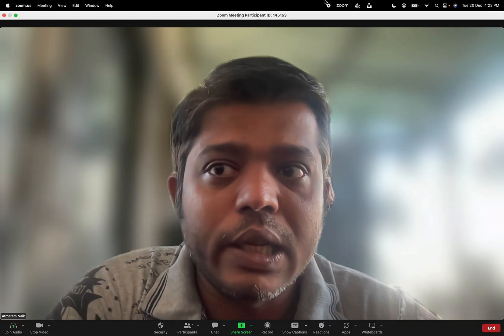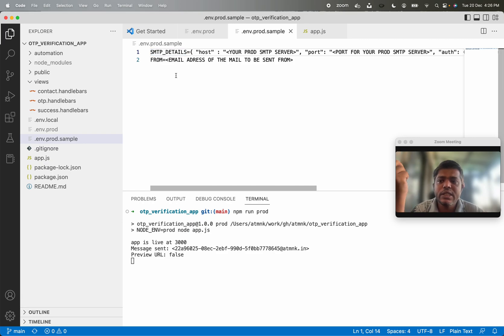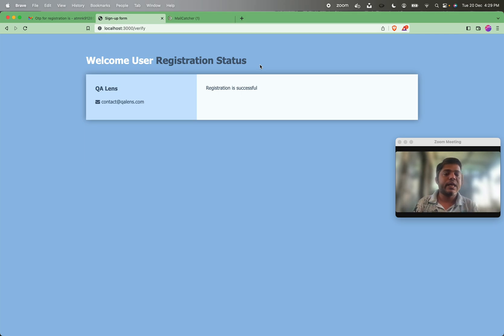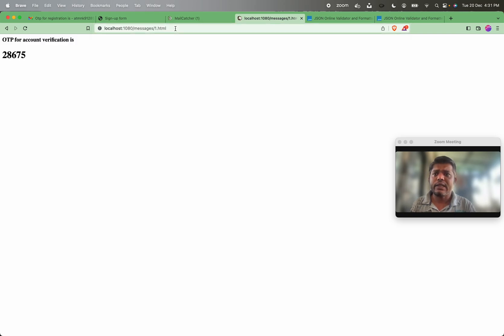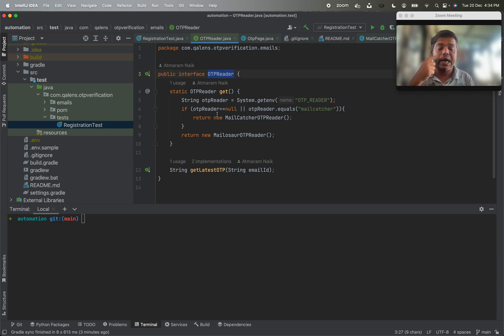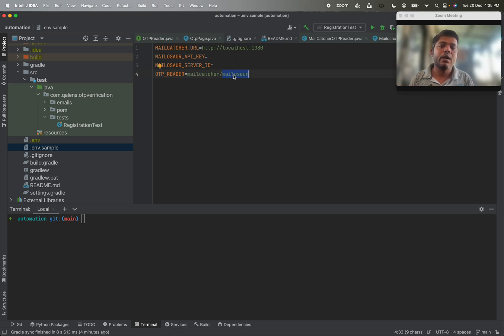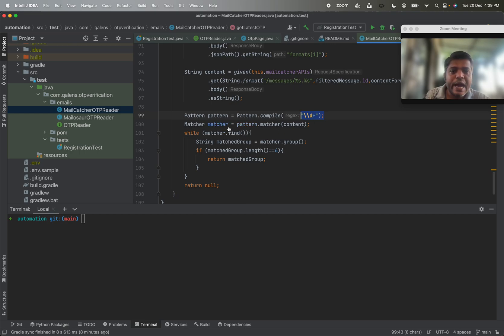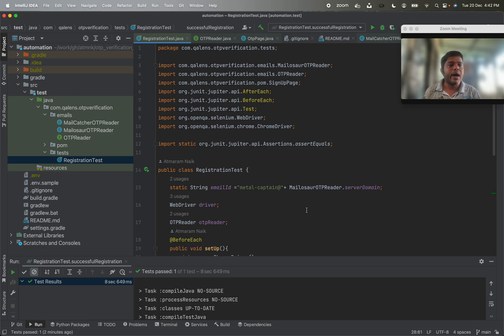Effectively Reading Emails In Test Automation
This Demonstration shows how you can read emails in your automation without introducing flakiness.